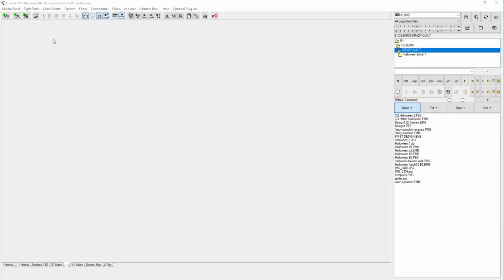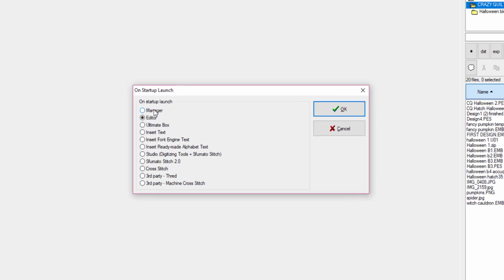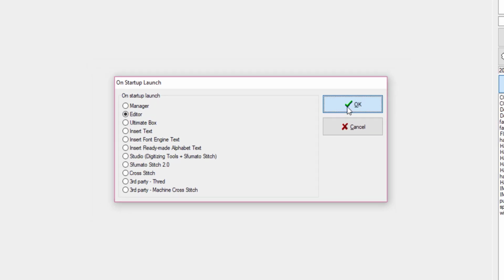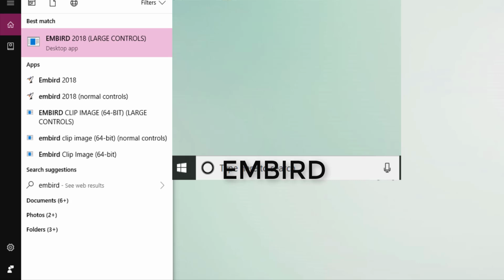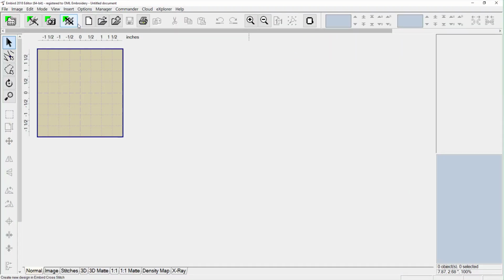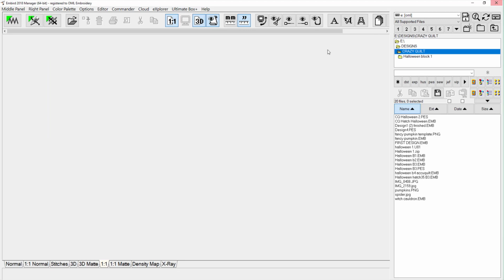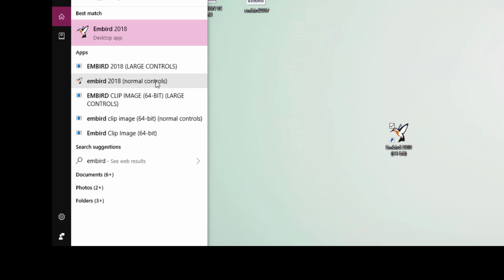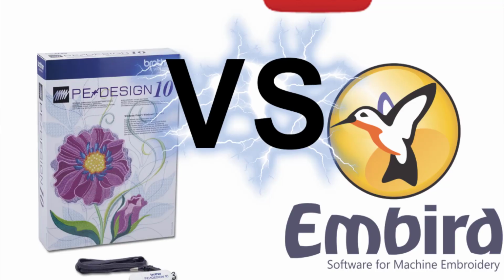Embird Tips and Tricks to make Embird Embroidery BIGGER and easier🤓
Embird is so easy to use, but if you are trying to digitize on a small screen it can be hard to do - and this tip and trick will work on a pen and touch screen too.  Want to make Embird easier to see?  Check out this video and set up embird exactly how you want it!

Bonus tip:  are you tired of going through all of the modules when you start embird?  by default it goes to manager...or editor but you really want to get to the business of digitizing!  Use this tip and trick to have Embird open in the module that you want it to!  save yourself time, and get embird working for you to make digitizing easier.